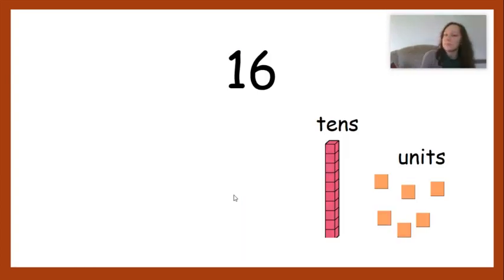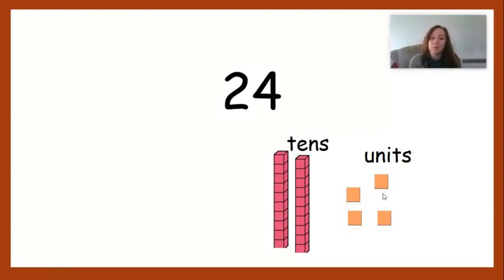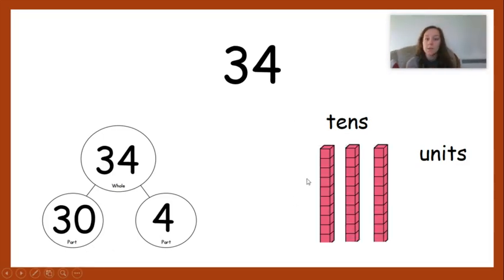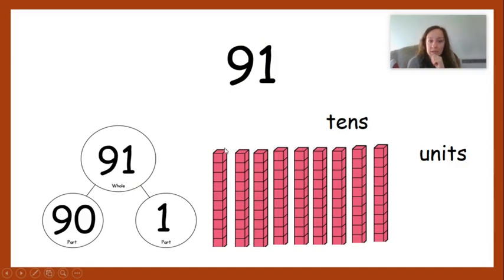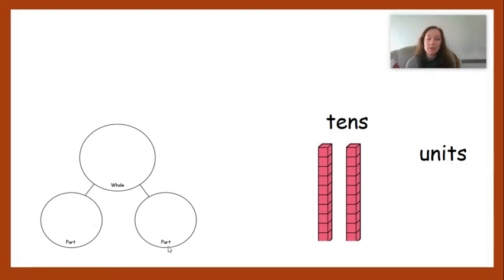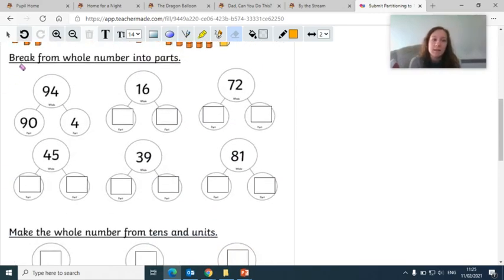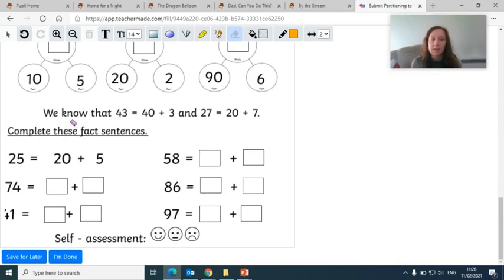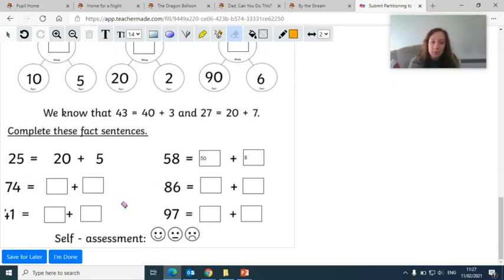Partitioning to 100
Here is a video incase you miss our live session on Tuesday 16th or would like to go back over the concepts we discussed!